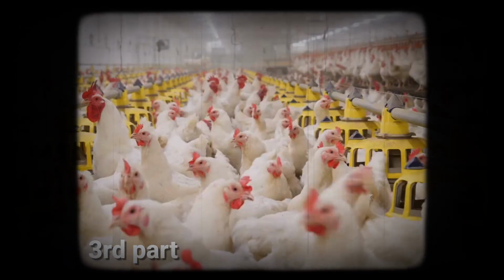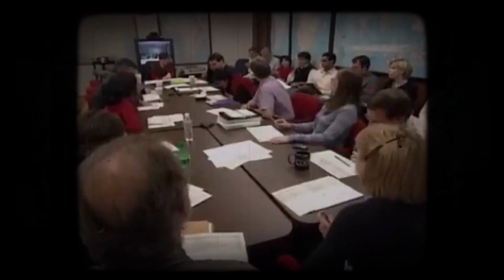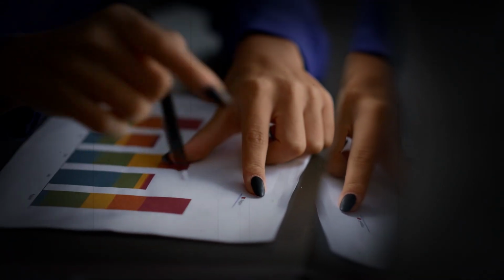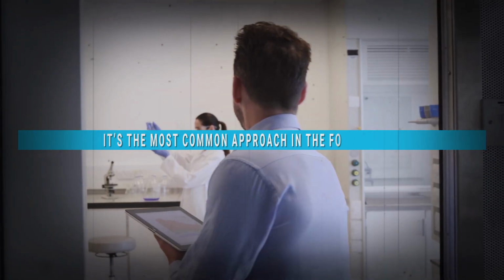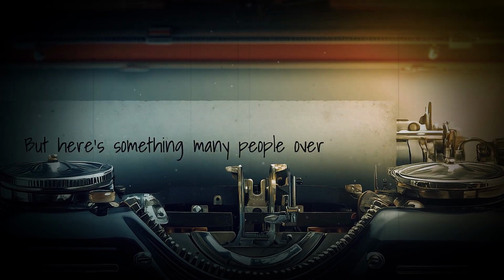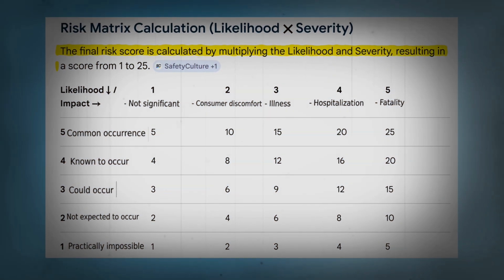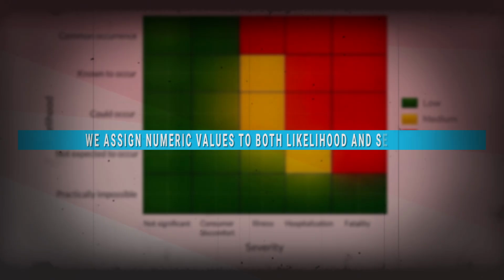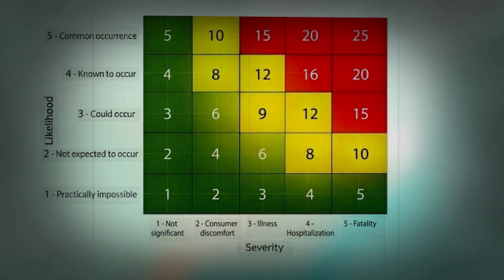The RIGHT Risk Assessment Method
Choosing the Right Risk Assessment Method | Food Safety Risk Assessment Example

Food safety risk assessment explained: qualitative risk assessment, semi-quantitative scoring, food safety risk analysis, and food risk management.

In this video, we continue our Risk Analysis in Food Safety series with a practical guide to choosing the right risk assessment method for your food business, audit program, supplier system, or quality management process. This is Part 3, where we move from theory into real application and show how risk assessment in food industry settings can be structured, transparent, and useful for decision-making.

You’ll learn why a strong food safety risk assessment is not just a compliance exercise. It is a tool for identifying hazards, assessing likelihood and severity, ranking priorities, and deciding where your limited resources should go first. Whether you are assessing ingredients, suppliers, products, processes, allergens, chemical hazards, microbiological hazards, or operational controls, the goal is the same: understand risk clearly and act proportionally.

If you have ever searched “food safety risk assessment example,” “example of risk assessment in food industry,” “how to do food risk assessment,” “what is food safety risk analysis,” or “how to choose a risk assessment method,” this video gives you a practical, step-by-step explanation.

Scene Titles:

Welcome Back: Risk in Action
Why This Process Matters
The Three Main Types of Risk Assessment
Qualitative Risk Assessment: Simple, Structured, and Smarter
From Colors to Calculations: Smarter Risk Prioritization
What Comes Next: Comparative Ranking and MCDA

In this video, you’ll learn:

• Why food safety risk assessment matters in real decision-making
• How to choose between qualitative, semi-quantitative, and quantitative methods
• What qualitative risk assessment means in the food industry
• How likelihood and severity are used to estimate risk
• Why vague terms like low, medium, and high can create subjectivity
• How to make a risk matrix more consistent and evidence-based
• Why catastrophic severity should never be hidden inside a “medium risk” score
• How semi-quantitative scoring works using numbers, weights, and ranking
• How Excel can support practical food risk assessment and prioritization
• How food risk management depends on choosing the right method for the situation

This video is ideal for:

• Food safety professionals
• QA and QC teams
• Food auditors and consultants
• HACCP team members
• Food industry decision-makers
• Students learning food safety risk analysis
• Anyone building a risk assessment in food industry settings
• Professionals responsible for supplier approval, inspection planning, product risk ranking, or risk-based food safety controls

Related Resources

Stay Informed. Stay Safe. Stay Not Fooled.